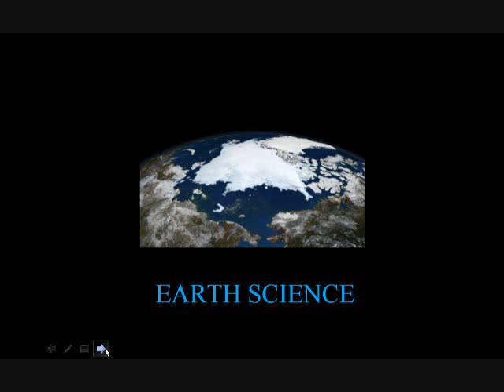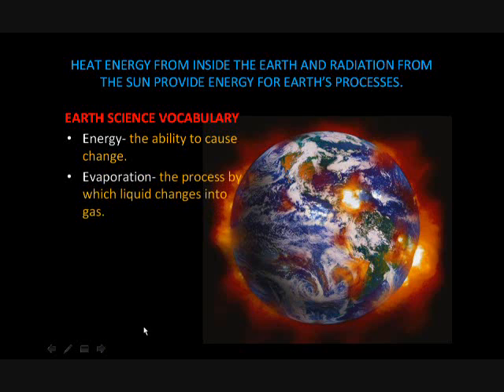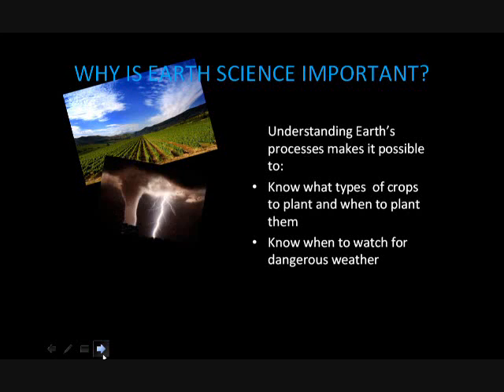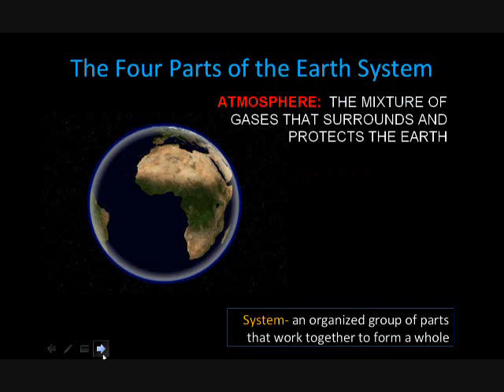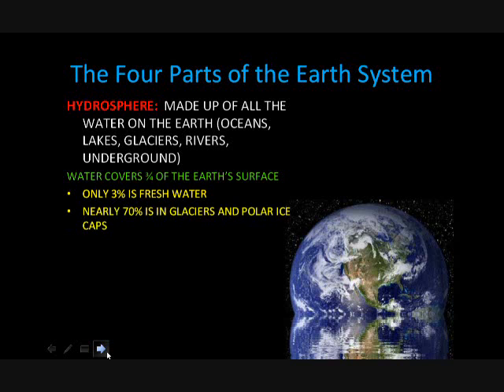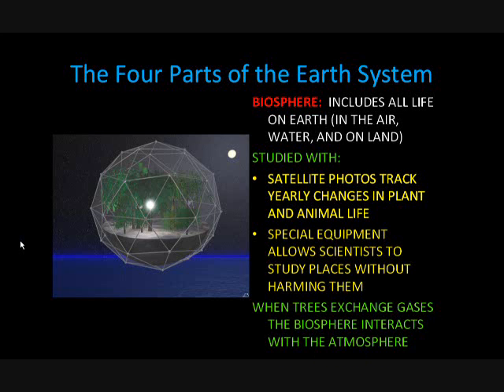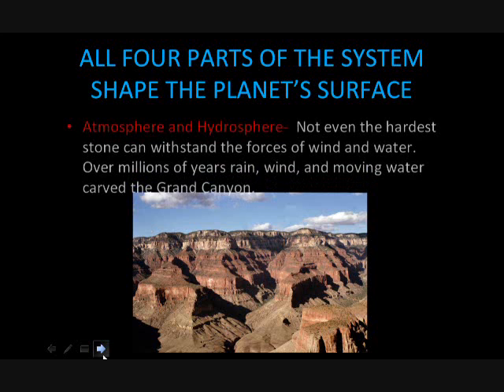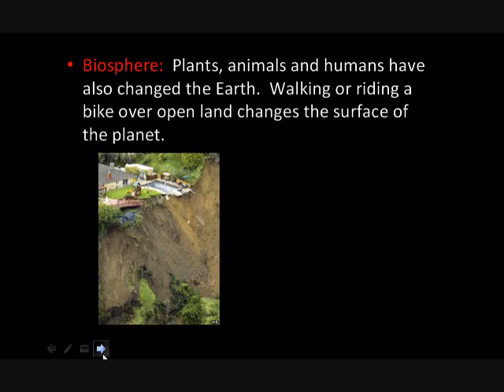[Free Lesson] Earth Science